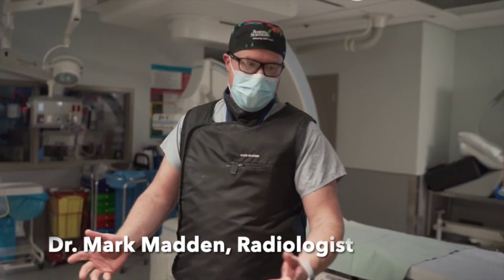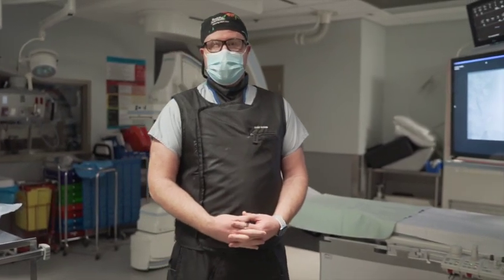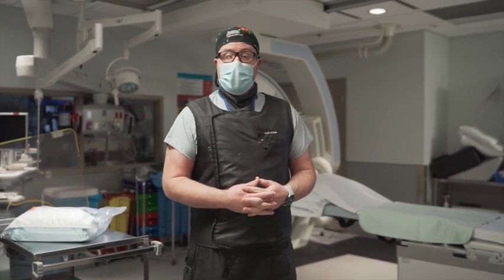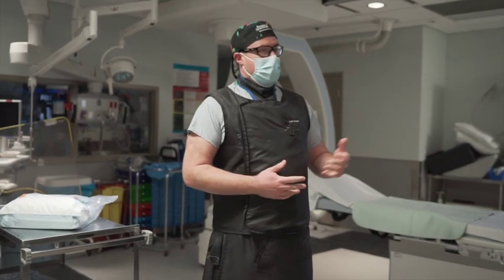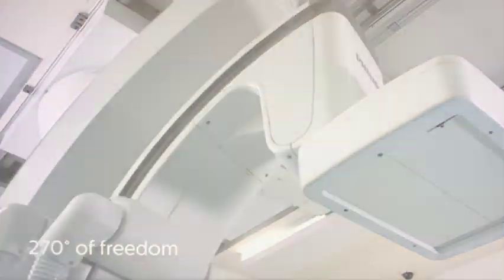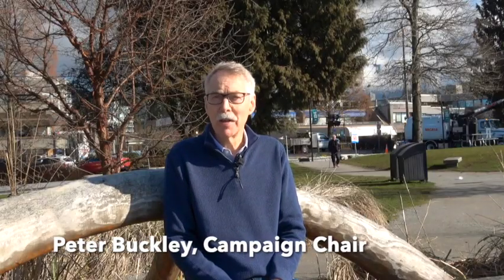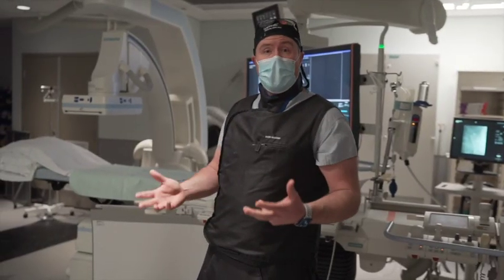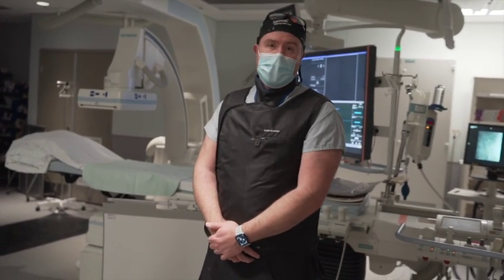Interventional Radiology Campaign - LGH Foundation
Radiologist Dr. Mark Madden explains how the Interventional Radiology Suite at LGH saves lives and enhances the quality of life for patients who can be treated via minimally invasive procedures.